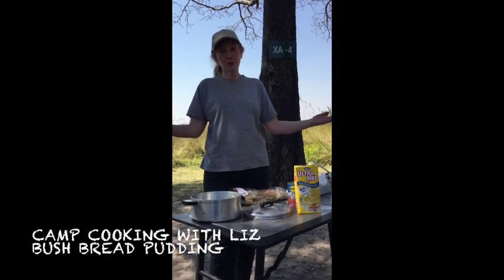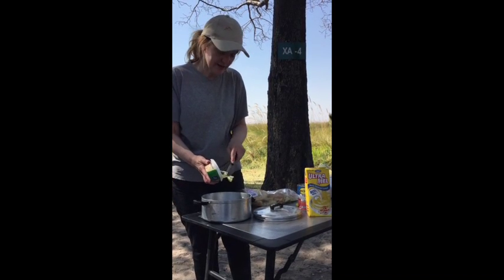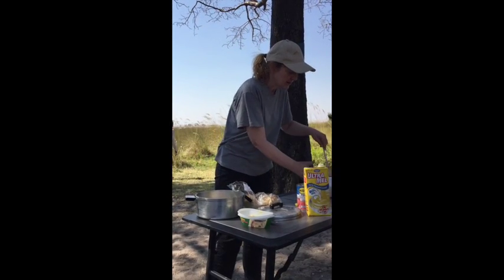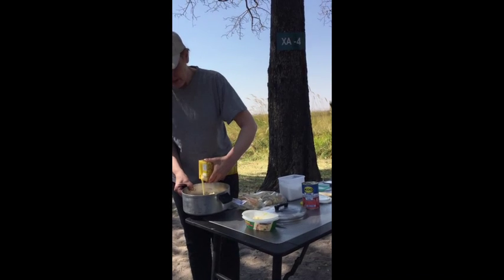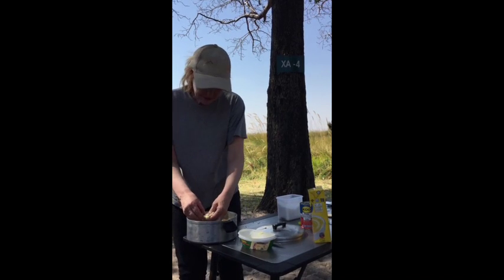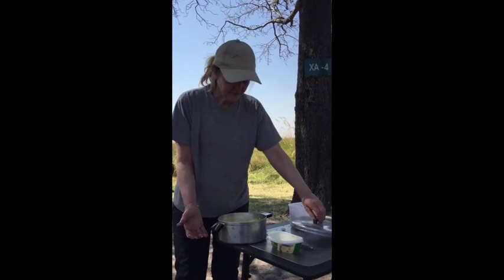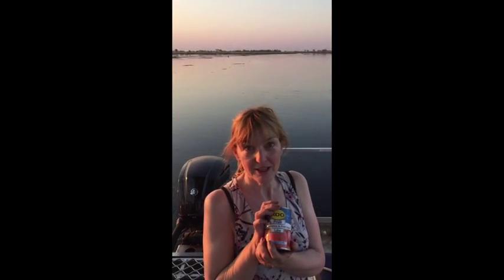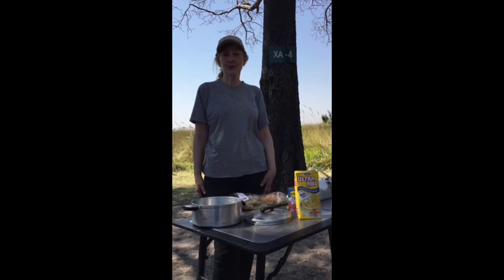Camp Cooking with Liz - Bush bread pudding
Camp Cooking - Bush bread pudding